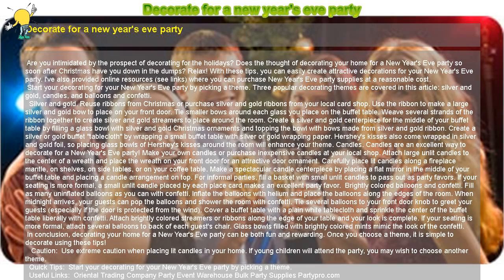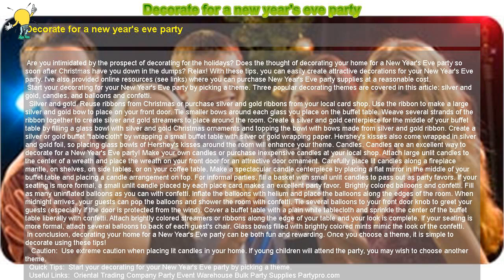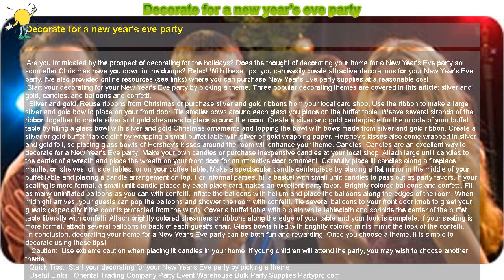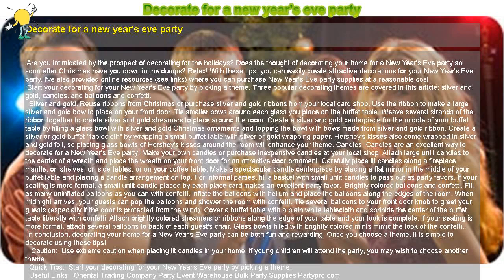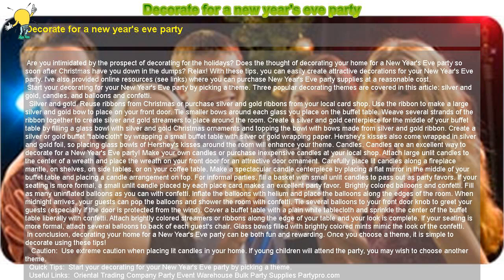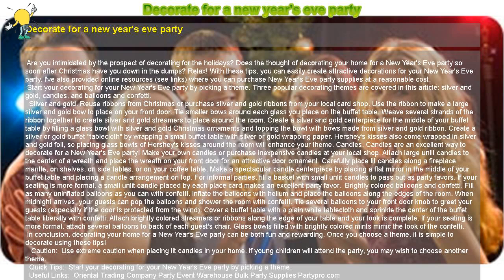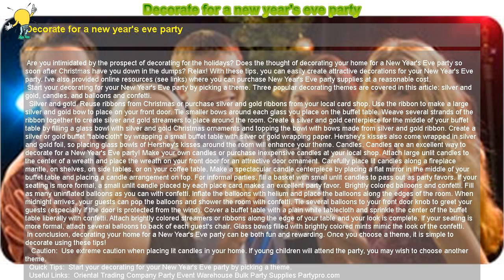How to : Decorate for a new year's eve party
Decorate for a new year's eve party

 Are you intimidated by the prospect of decorating for the holidays? Does the thought of decorating your home for a New Year's Eve party so soon after Christmas have you down in the dumps? Relax! With these tips, you can easily create attractive decorations for your New Year's Eve party. I've also provided online resources (see links) where you can purchase New Year's Eve party supplies at a reasonable cost.

 Start your decorating for your New Year's Eve party by picking a theme. Three popular decorating themes are covered in this article: silver and gold, candles, and balloons and confetti.

 Silver and gold. Reuse ribbons from Christmas or purchase silver and gold ribbons from your local card shop. Use the ribbon to make a large silver and gold bow to place on your front door. Tie smaller bows around each glass you place on the buffet table. Weave several strands of the ribbon together to create silver and gold streamers to place around the room. Create a silver and gold centerpiece for the middle of your buffet table by filling a glass bowl with silver and gold Christmas ornaments and topping the bowl with bows made from silver and gold ribbon. Create a silver or gold buffet "tablecloth" by wrapping a small buffet table with silver or gold wrapping paper. Hershey's kisses also come wrapped in silver and gold foil, so placing glass bowls of Hershey's kisses around the room will enhance your theme. Candles. Candles are an excellent way to decorate for a New Year's Eve party! Make your own candles or purchase inexpensive candles at your local shop. Attach large unlit candles to the center of a wreath and place the wreath on your front door for an attractive door ornament. Carefully place lit candles along a fireplace mantle, on shelves, on side tables, or on your coffee table. Make a spectacular candle centerpiece by placing a flat mirror in the middle of your buffet table and placing a candle arrangement on top. For informal parties, fill a basket with small unlit candles to pass out as party favors. If your seating is more formal, a small unlit candle placed by each place card makes an excellent party favor. Brightly colored balloons and confetti. Fill as many uninflated balloons as you can with confetti. Inflate the balloons with helium and place the balloons along the edges of the room. When midnight arrives, your guests can pop the balloons and shower the room with confetti. Tie several balloons to your front door knob to greet your guests (especially if the door is protected from the wind). Cover a buffet table with a plain white tablecloth and sprinkle the center of the buffet table liberally with confetti. Attach brightly colored streamers or ribbons along the edge of your table and your look is complete. If your seating is more formal, attach several balloons to back of each guest's chair. Glass bowls filled with brightly colored mints mimic the look of the confetti.

 In conclusion, decorating your home for a New Year's Eve party can be both fun and rewarding. Once you choose a theme, it is simple to decorate using these tips!

  Caution: Use extreme caution when placing lit candles in your home. If young children will attend the party, you may wish to choose another theme.

 Quick Tips: Start your decorating for your New Year's Eve party by picking a theme.

 Useful Links: Oriental Trading Company Party Event Warehouse Bulk Party Supplies Partypro.com